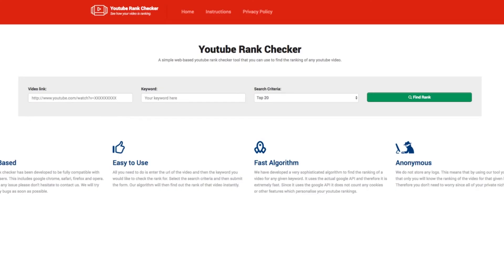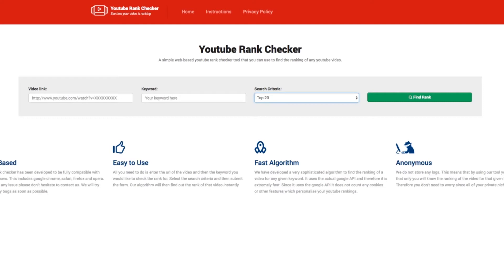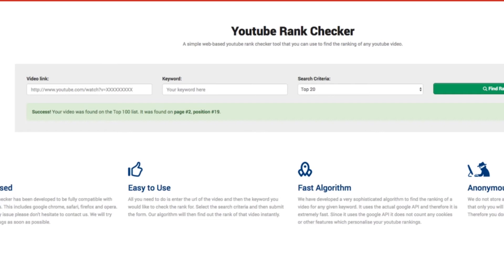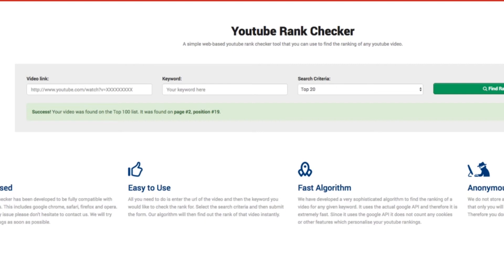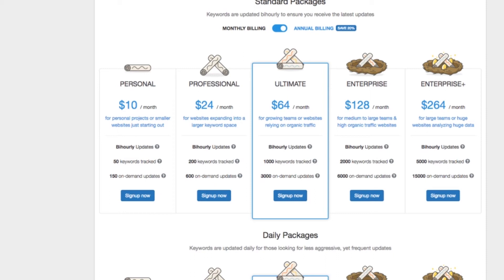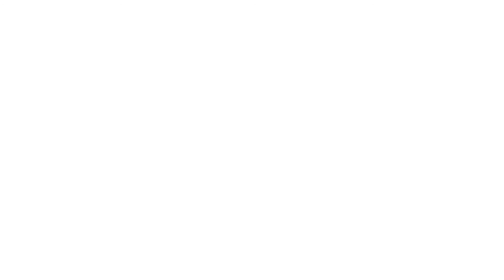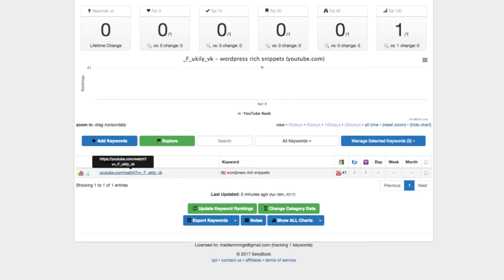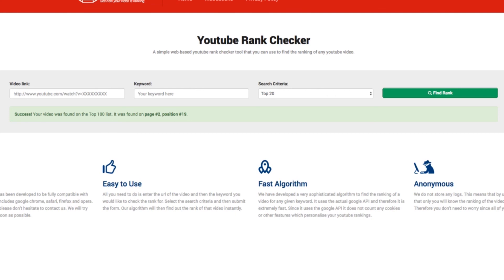Free Youtube Rank Trackers To Monitor Your Video Rankings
Use these free Youtube Rank Trackers to see how you are doing on Youtube. If you don't know where you rank on Youtube you can't know how you are doing, what to do more of and if something is working for your channel.

A Rank Tracker is an easy way to do this and it does not always have to cost a fortune.